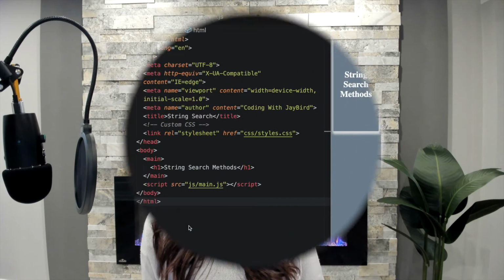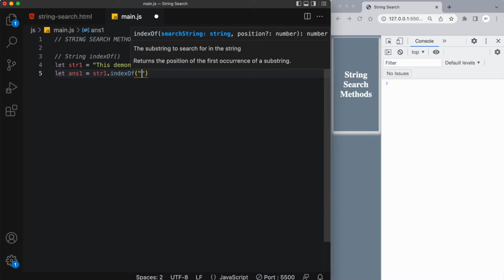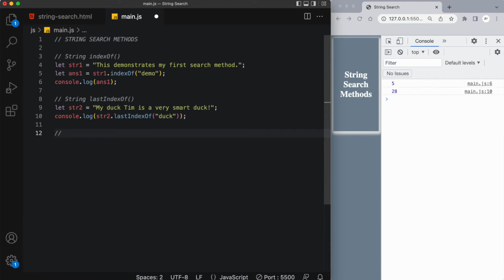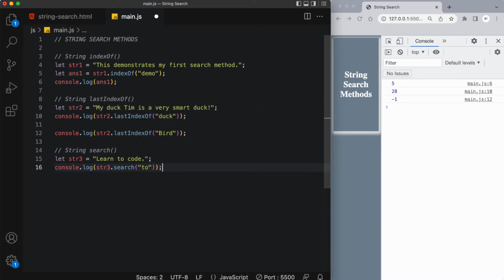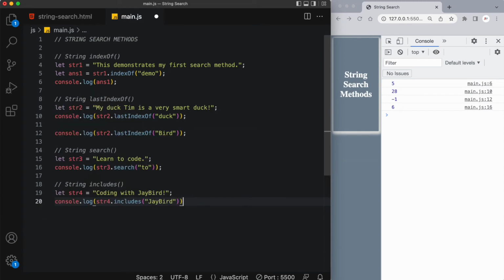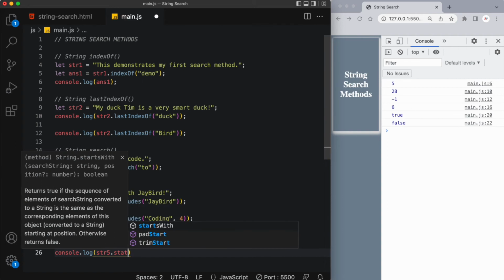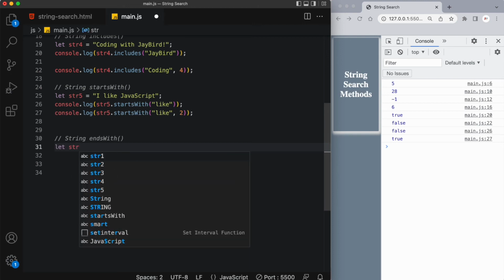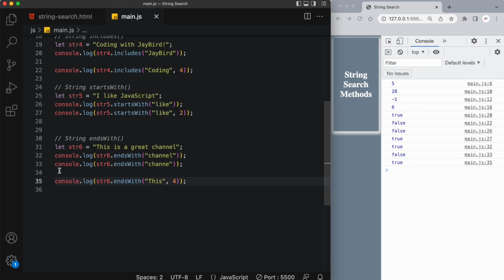JavaScript Tutorial for Beginners Part 25: String Search Methods